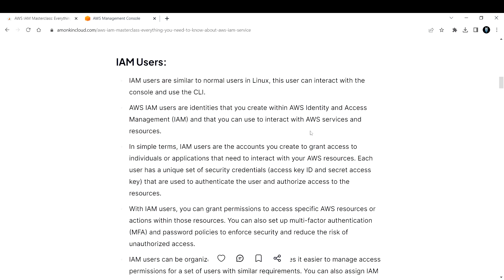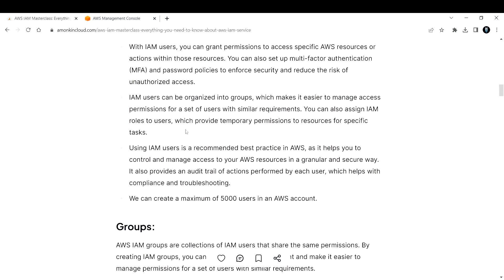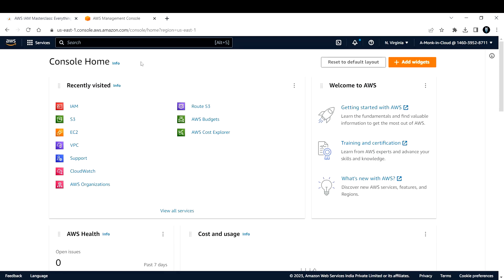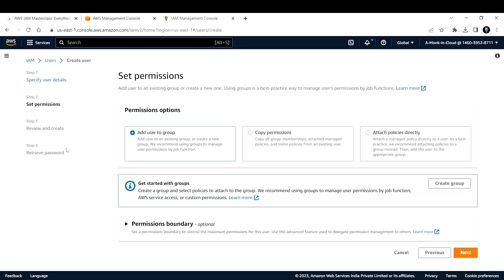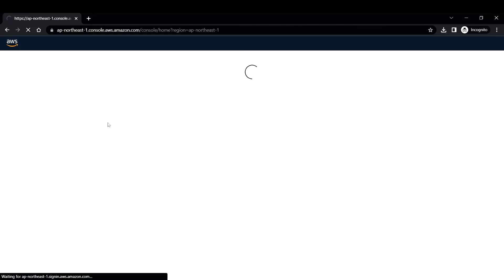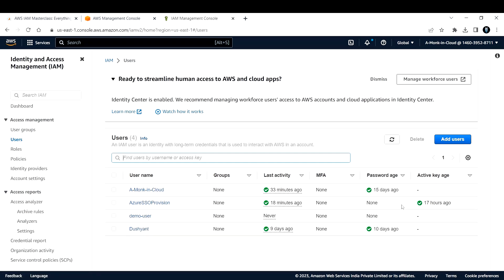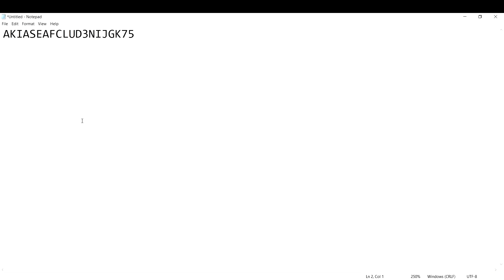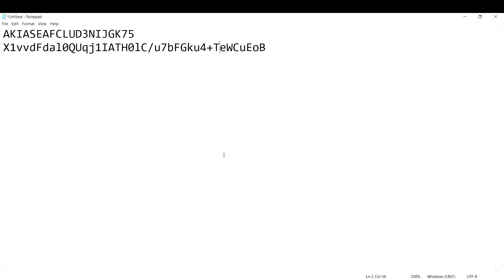AWS Identity and Access Management (IAM) User | A Comprehensive Guide